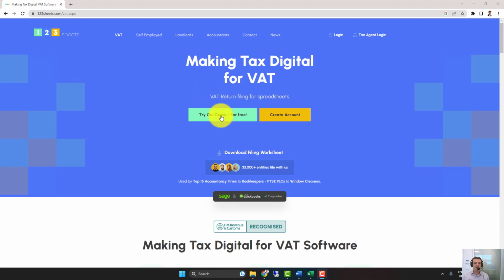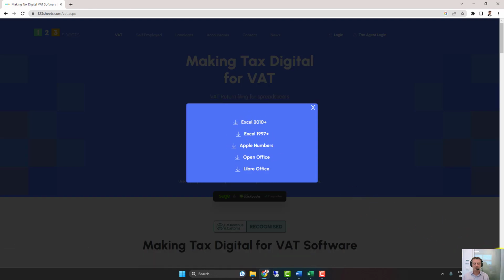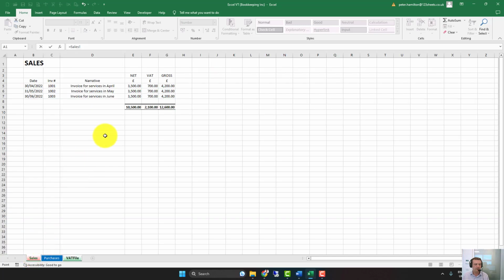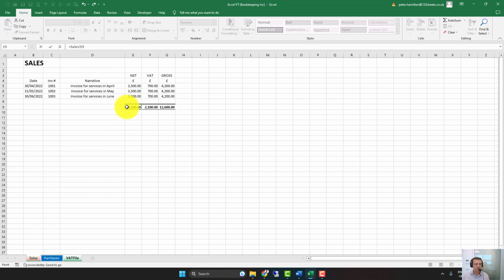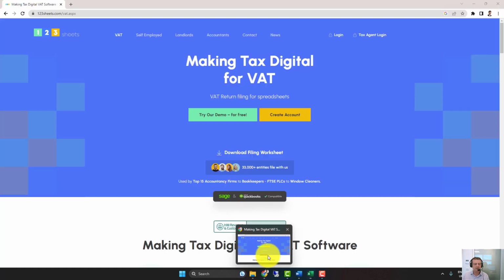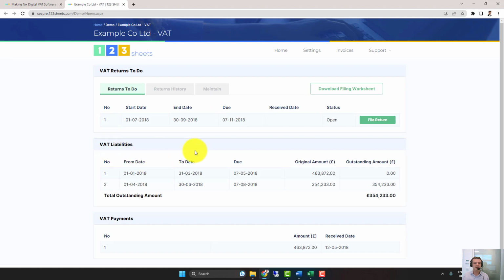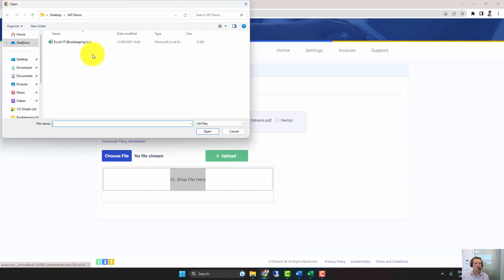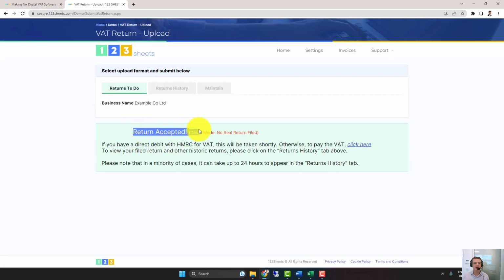Making Tax Digital | Bridging Software | MTD | Excel | VAT | Filer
Demonstrates our Making Tax Digital (MTD) Bridging Software to File VAT Returns to HMRC.